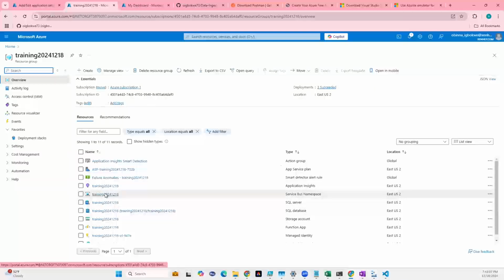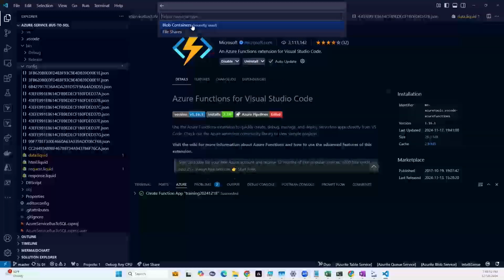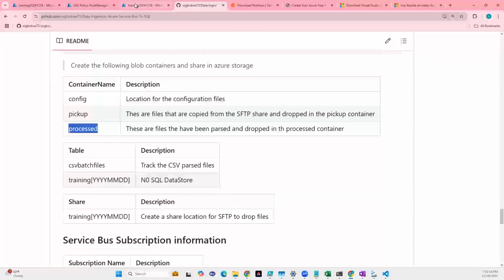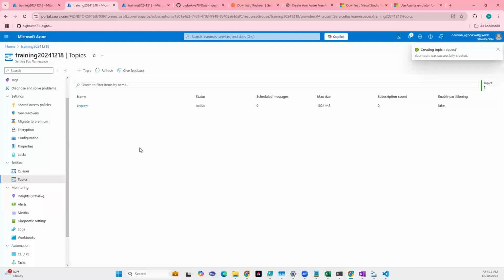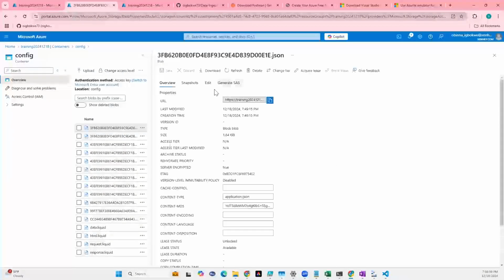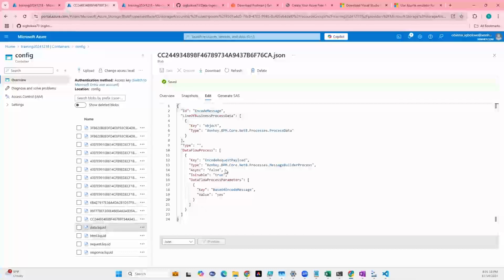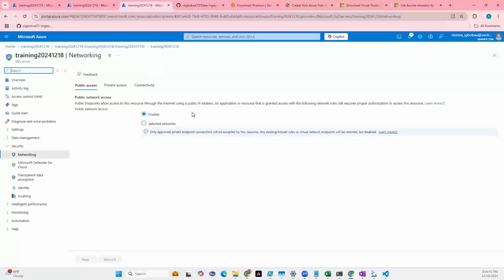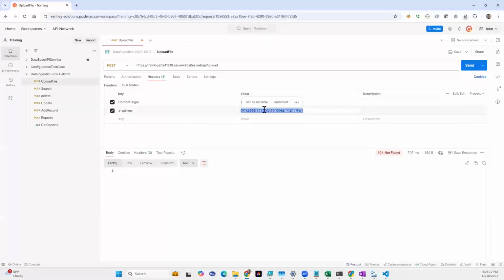Part 3 of 5 : Implementing Business Solutions with Azure Cloud Services:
Implementing Business Solutions with Azure Cloud Services: Leverage the power of Azure Cloud Services to implement robust and scalable business solutions tailored to meet your organization’s needs. This solution integrates key Azure offerings, including Azure Storage for secure and cost-effective data storage, Azure Service Bus for reliable messaging and communication across distributed applications, and Azure Table Storage for fast, NoSQL data management. Azure SQL provides a managed relational database service for storing critical business data with high performance and security. Together, these services enable seamless data ingestion, processing, and storage, ensuring operational efficiency and real-time analytics. Explore how these Azure components combine to create a powerful, end-to-end architecture that drives business growth and innovation.